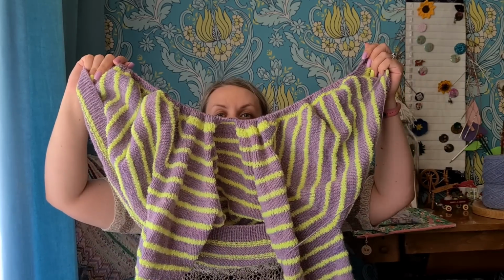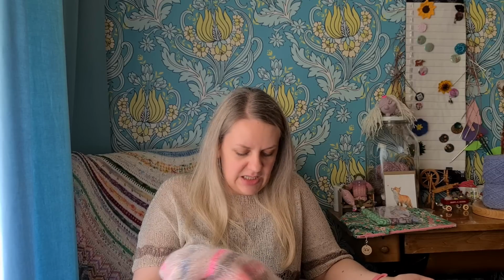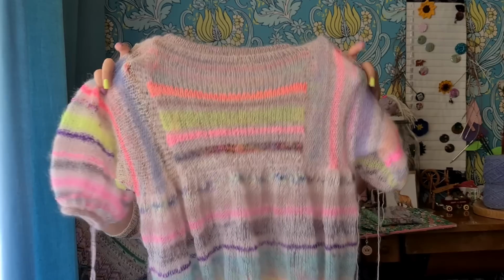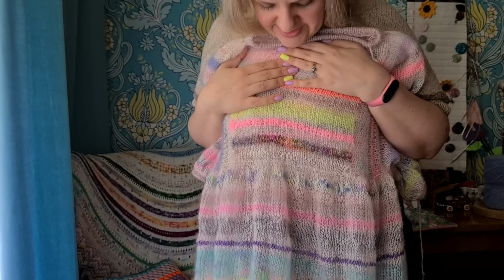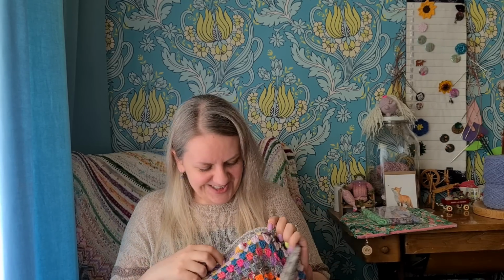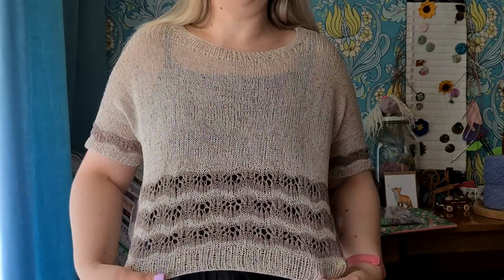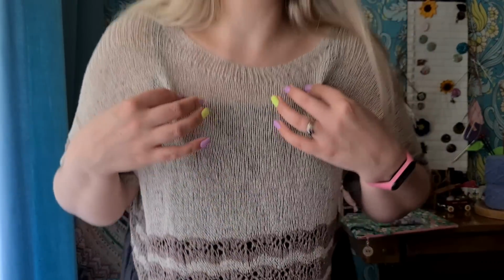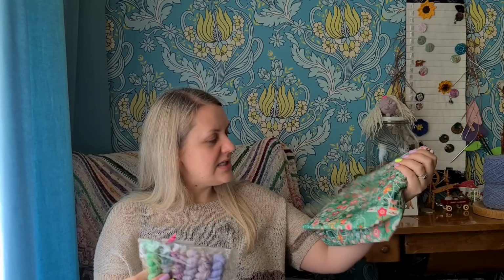Finnish Knitting Stories - Episode 71: obsessed with the dress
Welcome to episode 71 of Finnish Knitting Stories! This one is all about me being obsessed with the mohair dress.

finnishknittingstories(at)gmail(dot)com

Other Mentions:
Bertie and Poppet